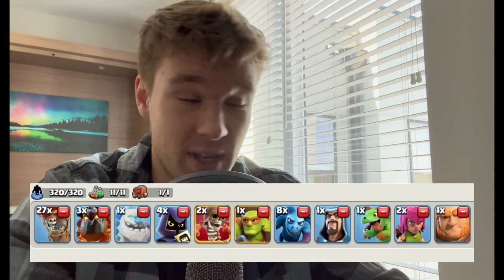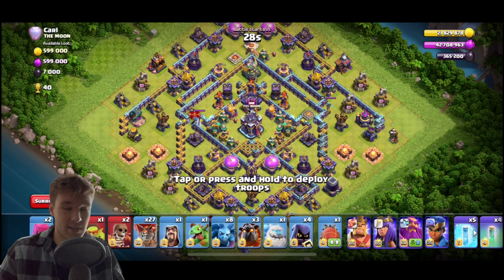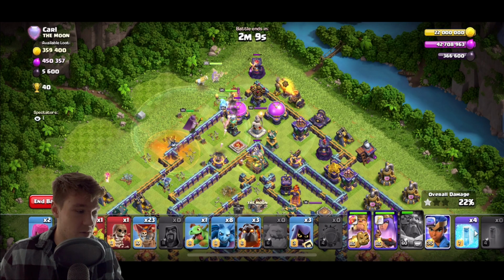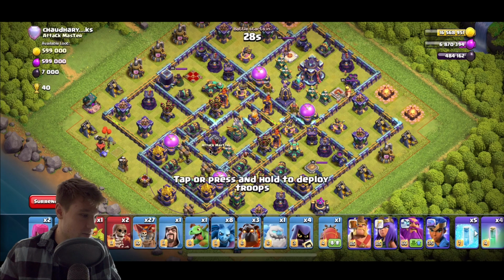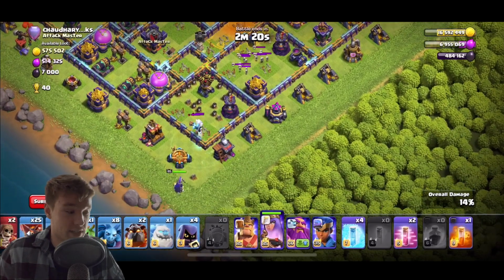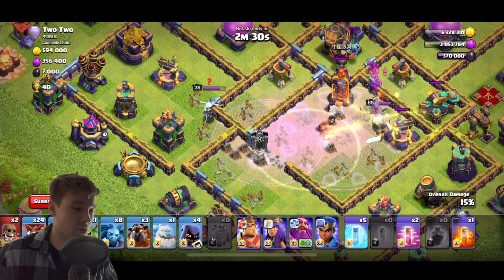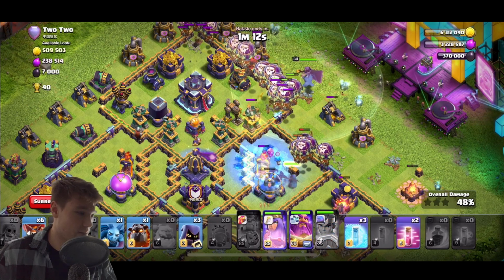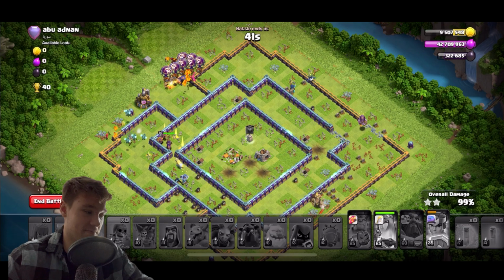FREE Guide for More Three Stars! (Clash of Clans)